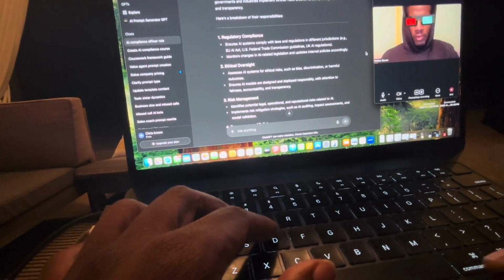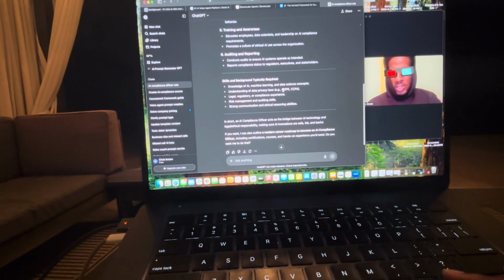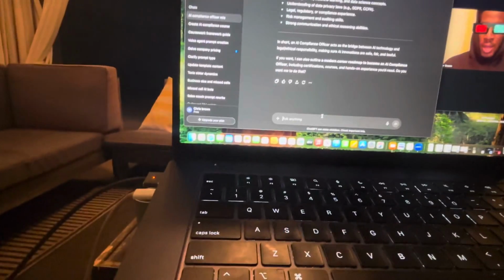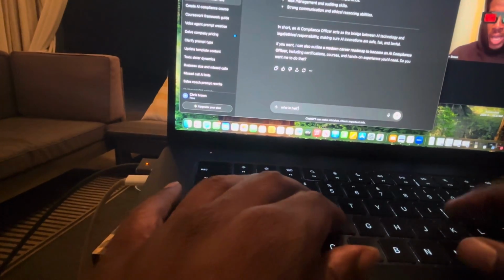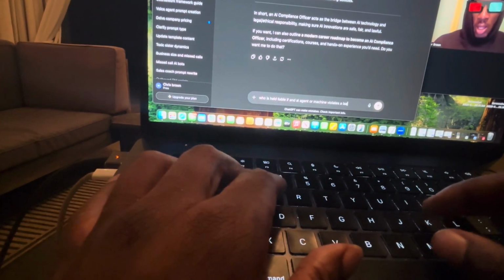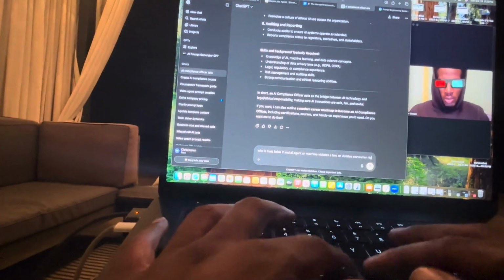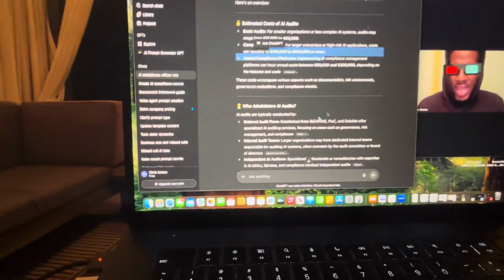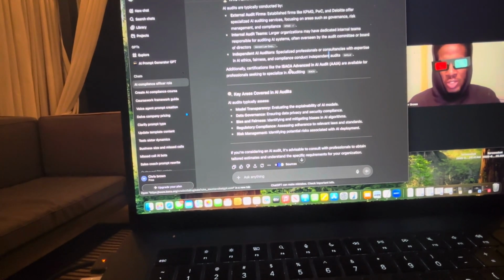AI PROMPTING AND COMPLIANCE MASTERY COURSE WEEK 1. PART. 1 WHY IT MATTERS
Join me on the journey as I become one of the top AI prompters and research firms, specializing in auditing, research and deployment of AI systems . ￼ ig page : everydaywallstreet